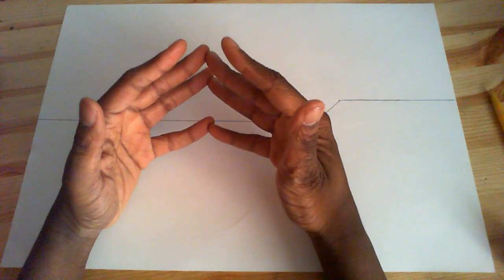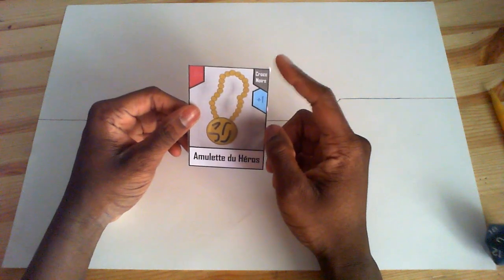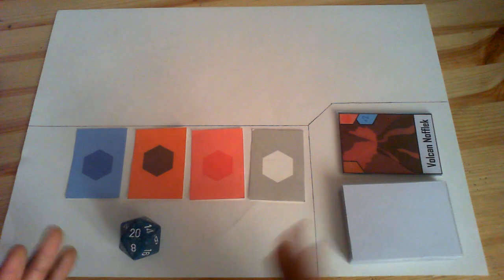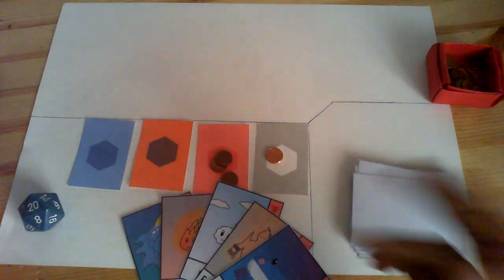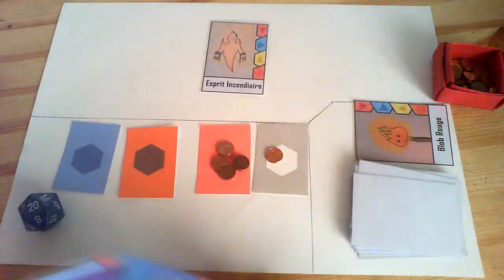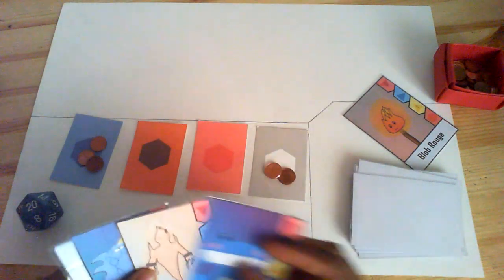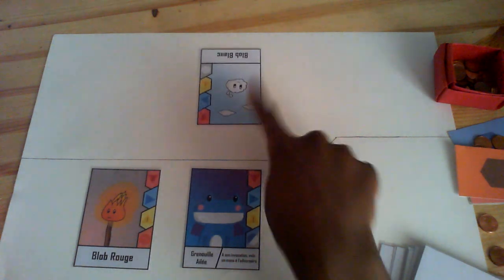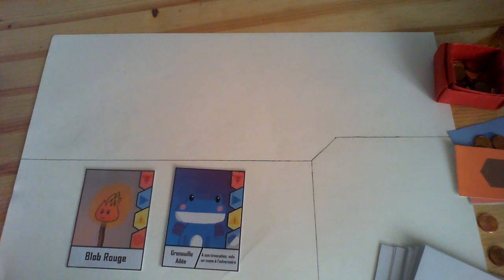Naga TCG: The Rules!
Let's learn how to play Naga TCG!